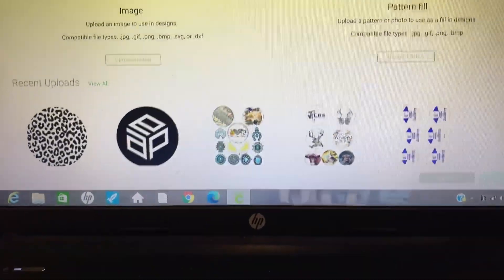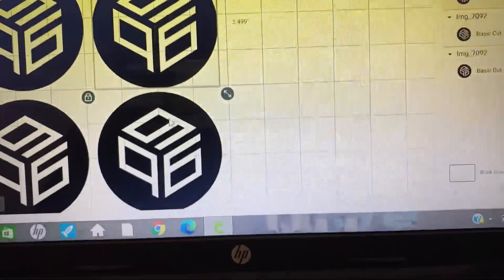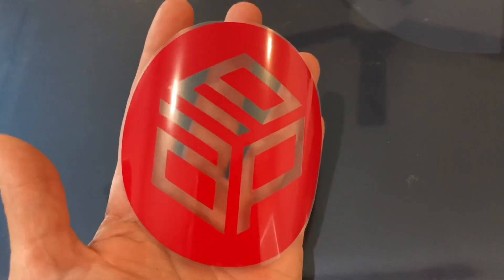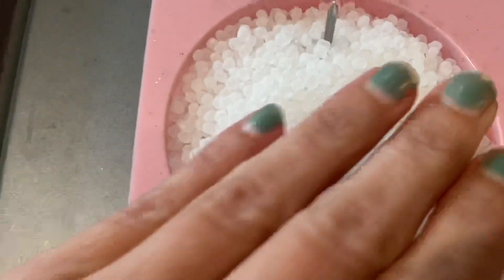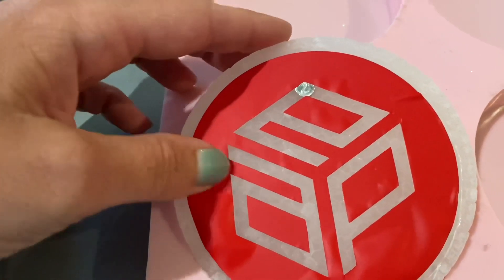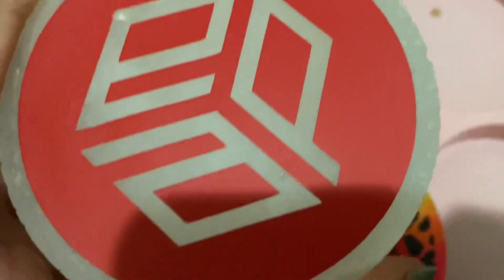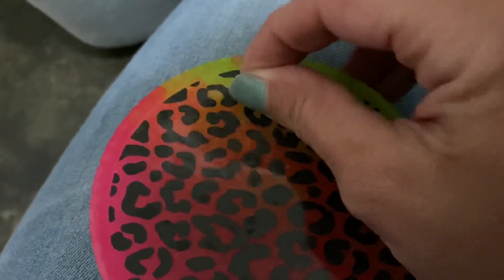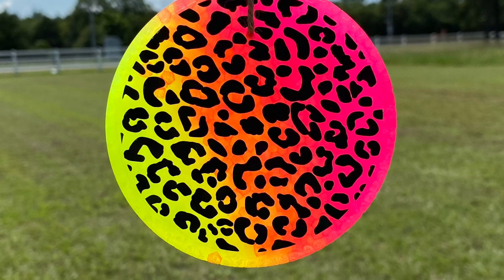Iron-on/HTV Car Freshie Tutorial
First time using iron-on vinyl (also referred to as HTV) See the issue I ran into as a beginner and how I fixed it!